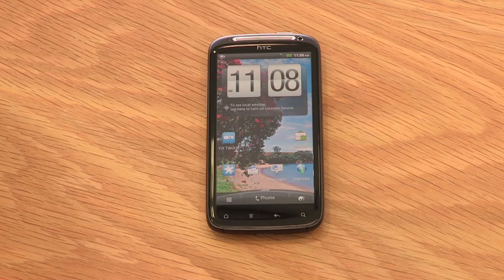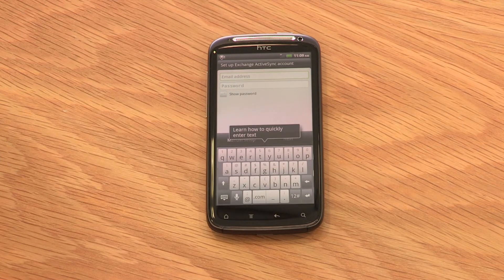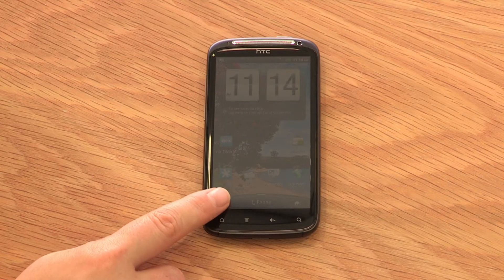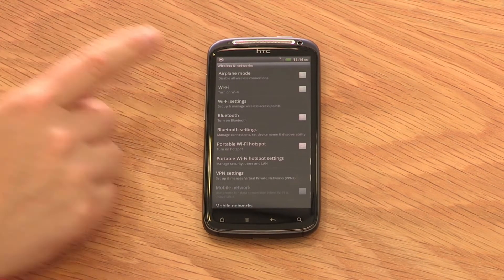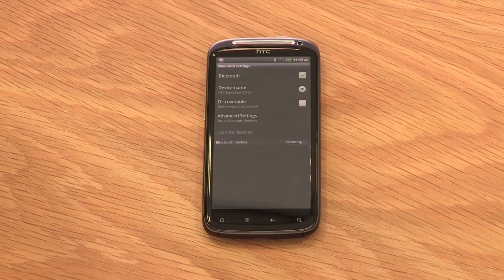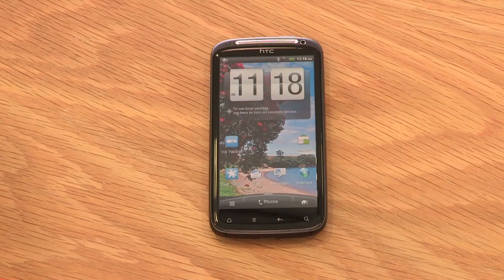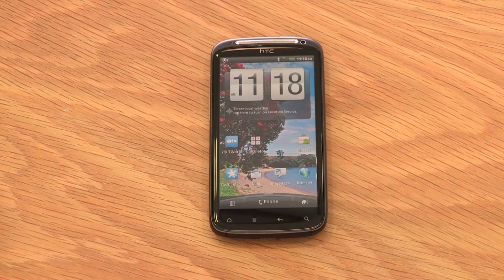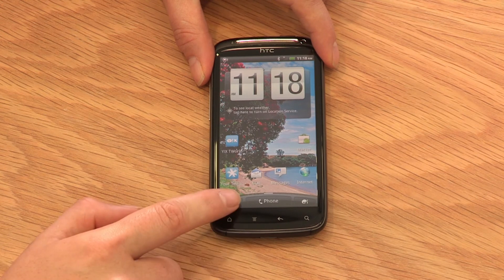Setting up email on the HTC Sensation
A quick guide on how to set up email, Bluetooth & the active home screen on the HTC Sensation Android smartphone.